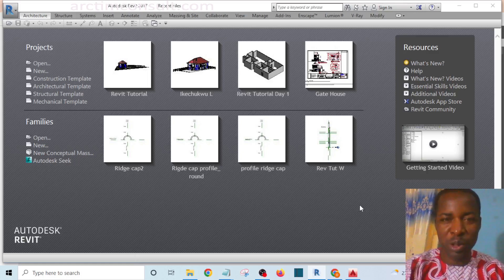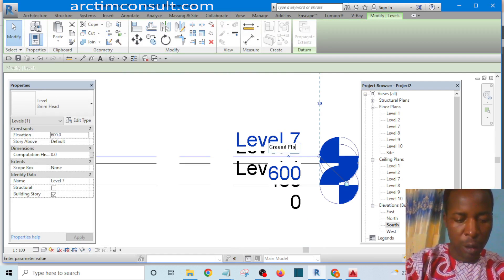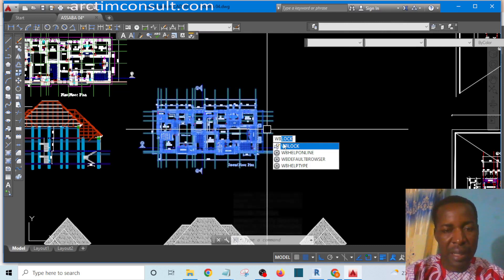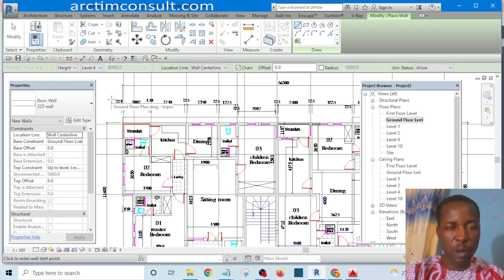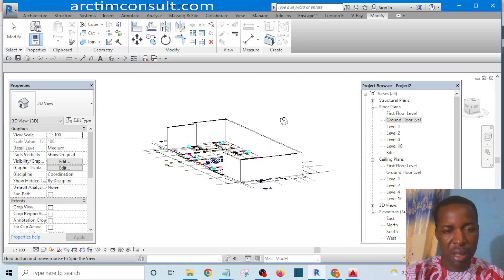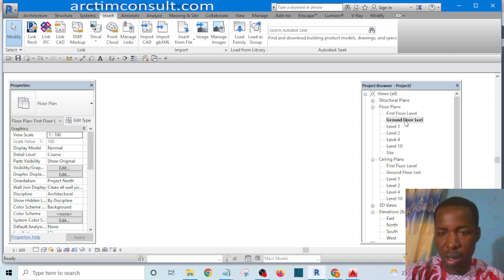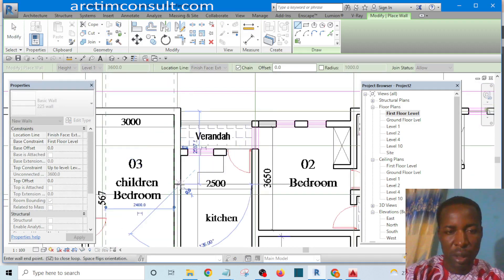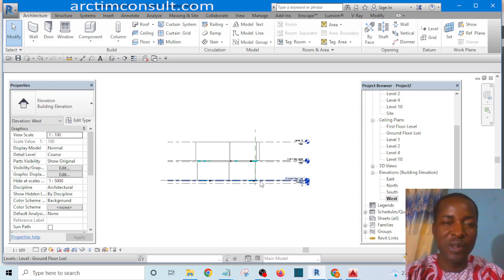How to Import Drawing From AutoCAD to Revit